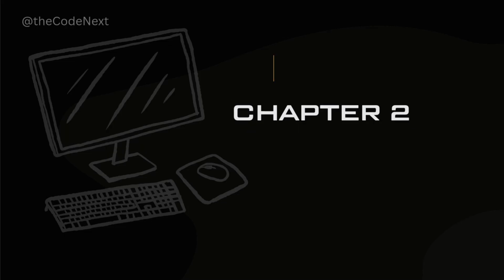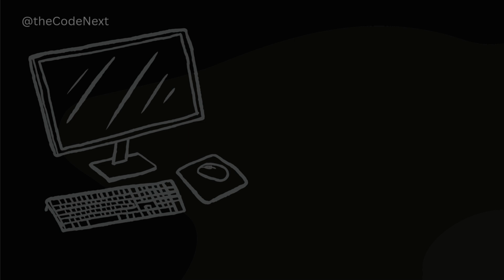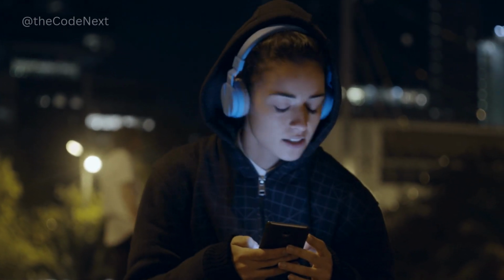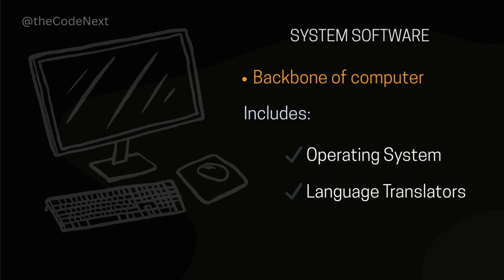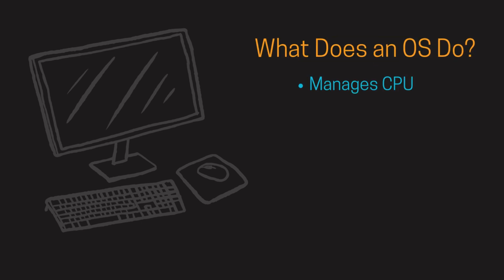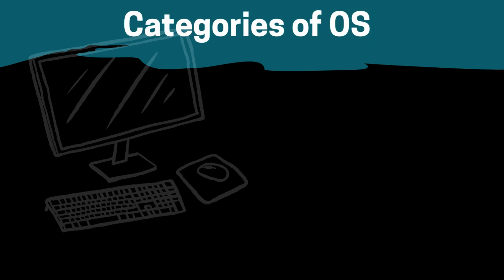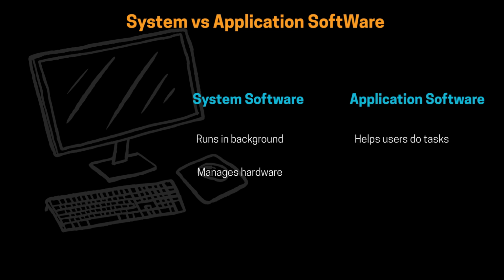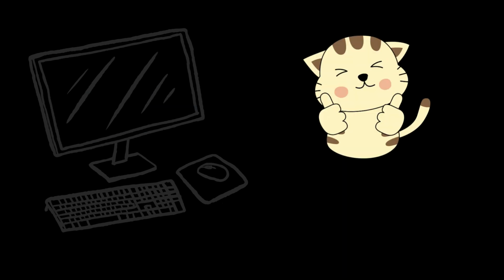Class 11 Computer Science Unit 1 | Chapter 2 Software Concepts | Part 1 System Software (CBSE 2025)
Welcome to Class 11 Computer Science UNIT-1 Chapter 2: Software Concepts (Part 1 – Introduction & System Software).

In this video, we cover:
✅ Importance of Software in daily life
✅ Types of Software – System, Application, Utility
✅ System Software explained with examples
✅ What is an Operating System?
✅ Why we need an Operating System
✅ Difference between System Software & Application Software
✅ Recap + Questions for practice

This tutorial is designed in a step-by-step, easy-to-understand way, so you don’t even need to keep the textbook open!
Stay till the end — every slide has something new to learn ✨

📚 This video is based on the CBSE Class 11 Computer Science syllabus.
It will help in your exam preparation as well as building strong concepts in Computer Science.